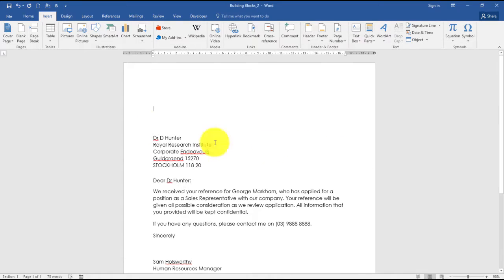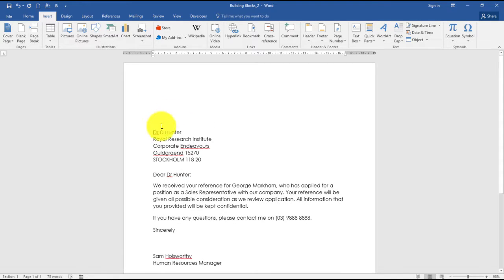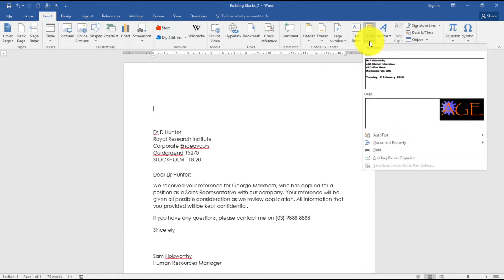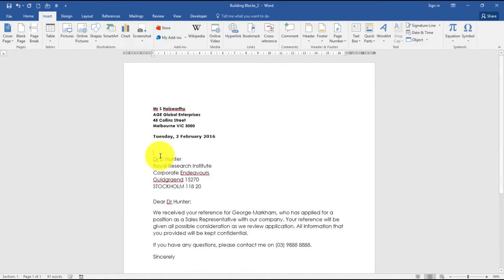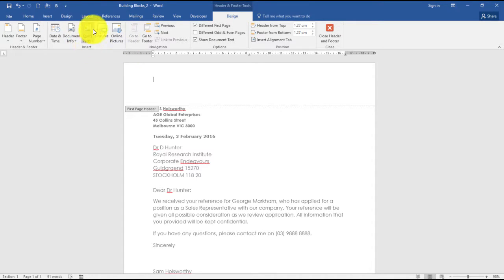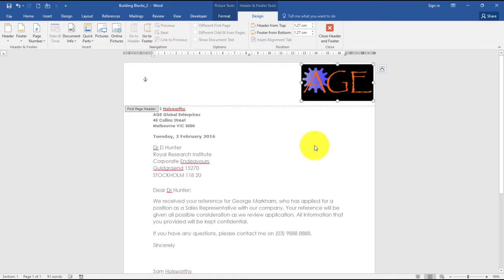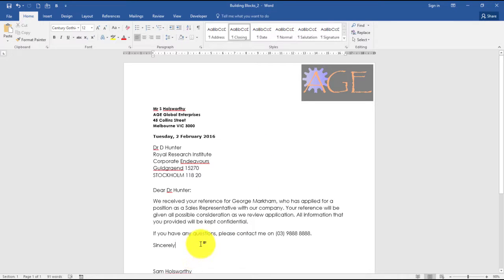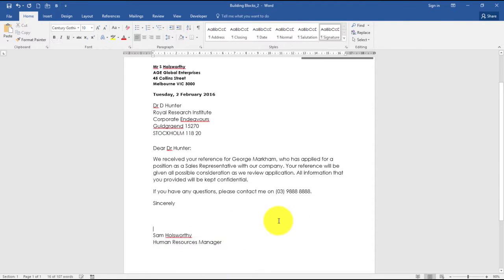Microsoft Word Advanced 2016 Inserting Quick Parts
Sample Chapter Microsoft Word 2016 Advanced Online Learning -